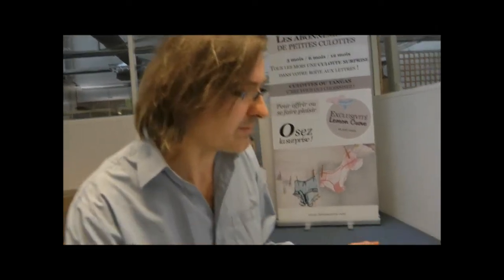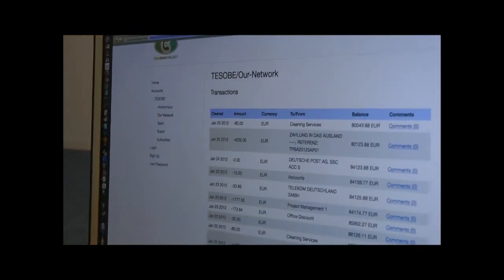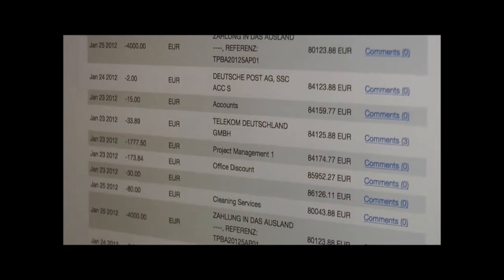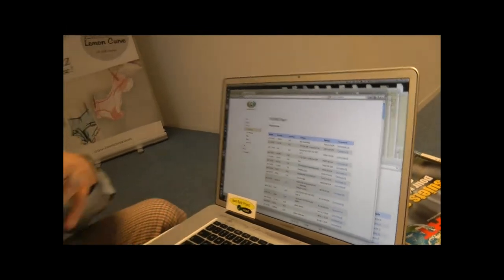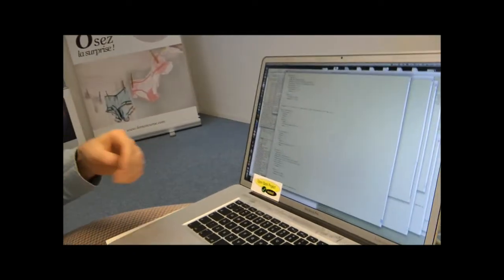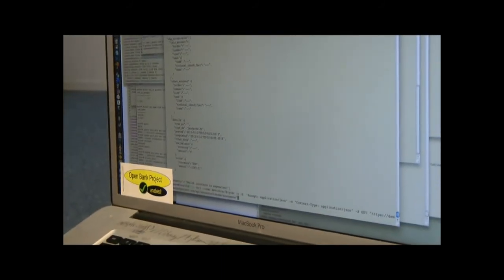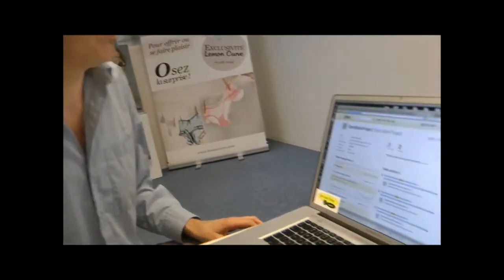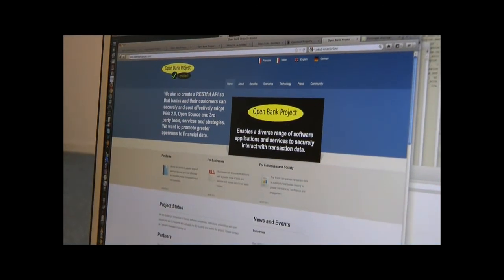Demo Open Bank Project - API Banking [BARCAMPBANK]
Short video I recorded on 28 January 2012 at BarCampBank Paris #7.  Simon talked me through the open bank project and gave me a taste for transparency in banking.

PLEASE NOTE THAT THE VIDEO IS ABOUT 5 MINUTES LONG (NOT 10).

I invite you to check my coverage (including videos and pictures) of the event directly on Visible Banking